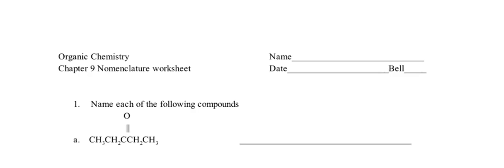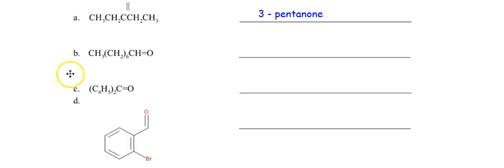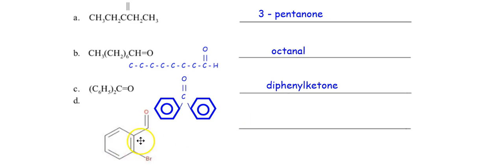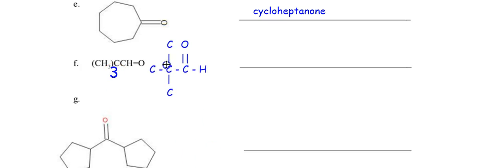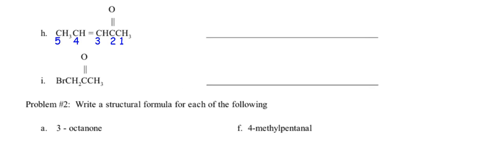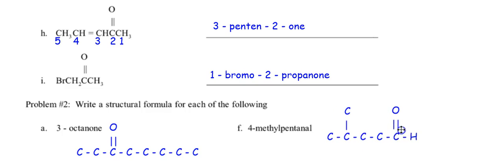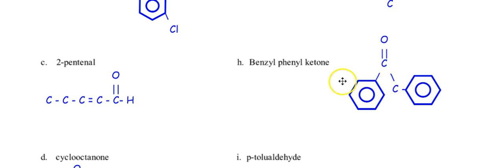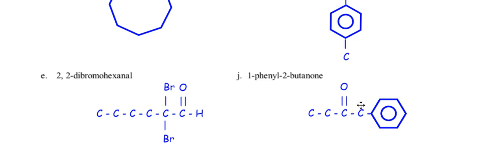Ch 9 1 Nomenclature Worksheet ans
ANS to Aldehyde and Ketone HW worksheet